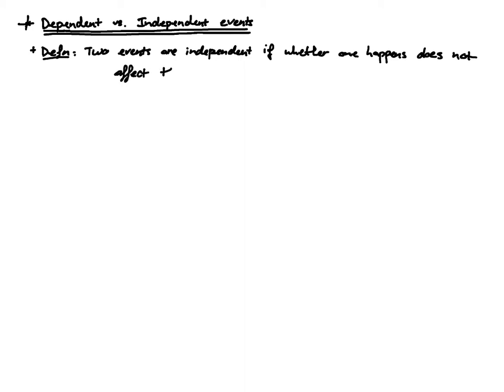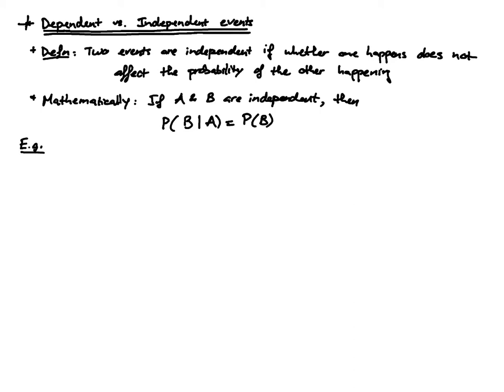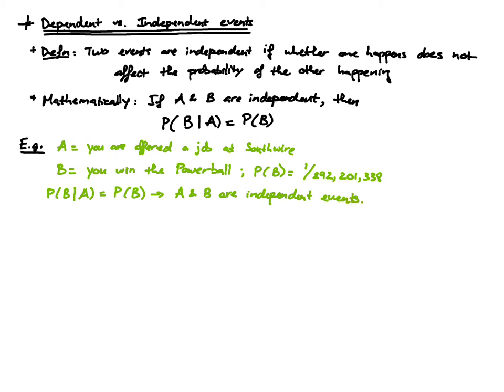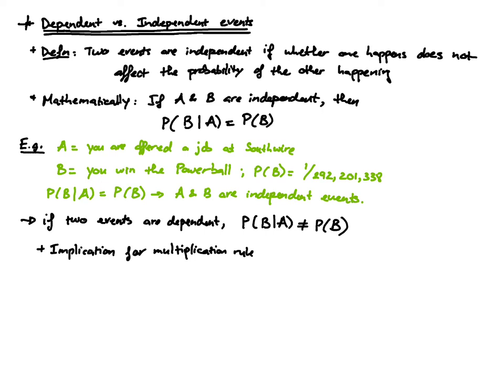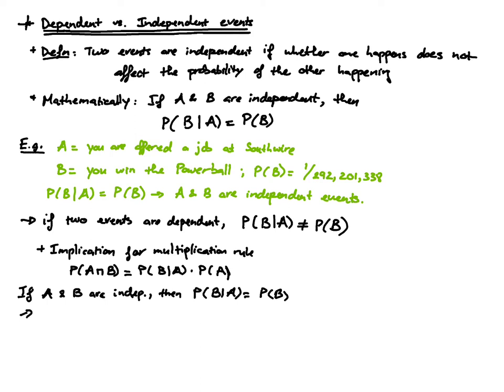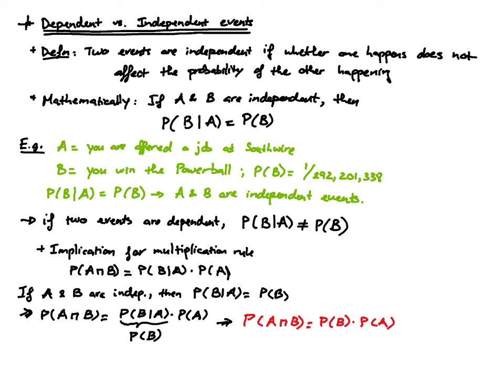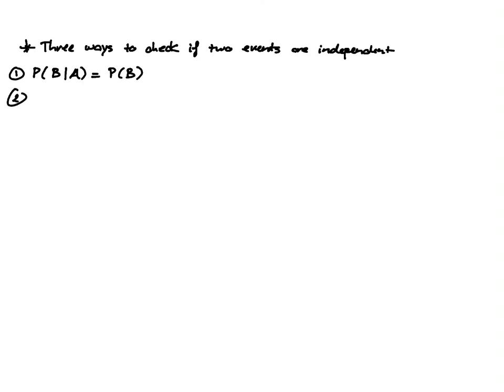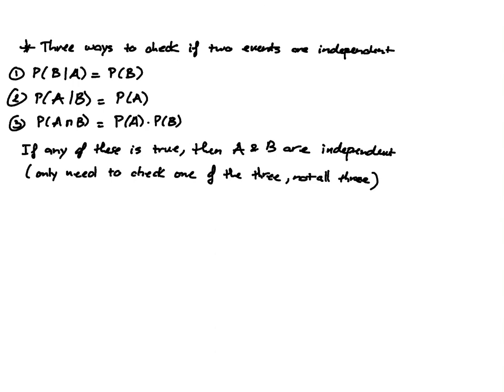Probability - Dependent vs Independent events